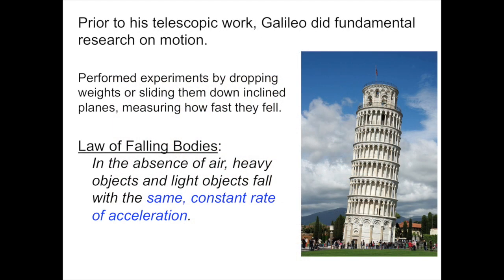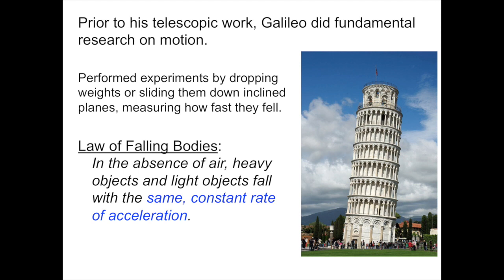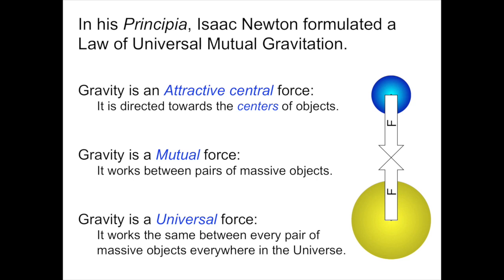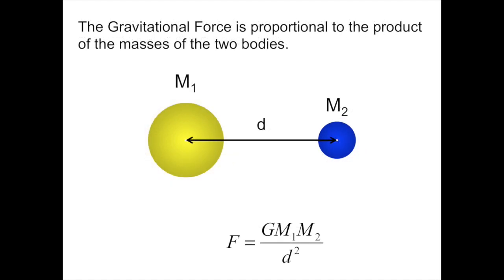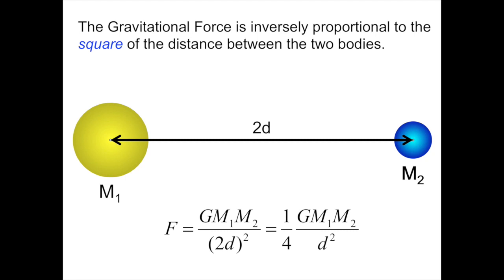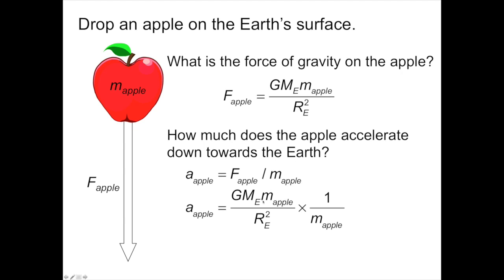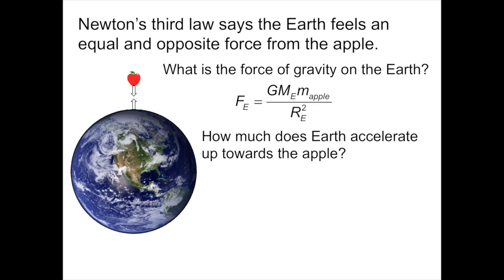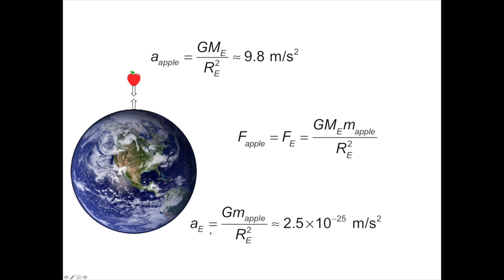8b - Isaac Newton - Part 2